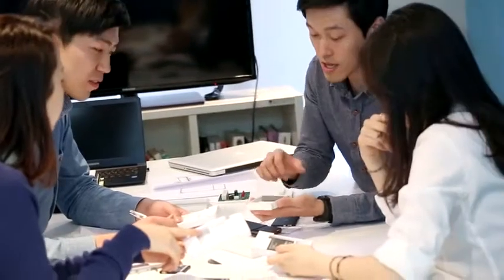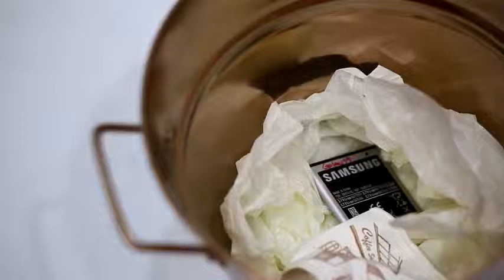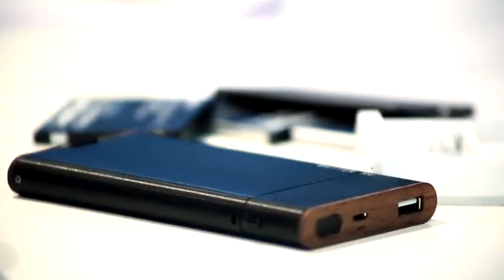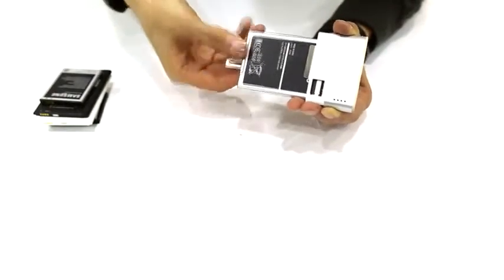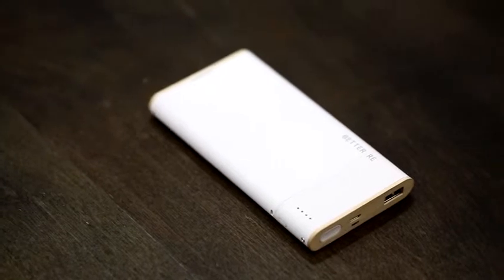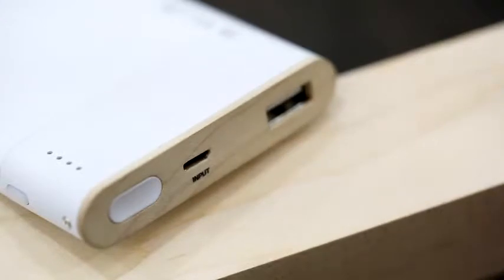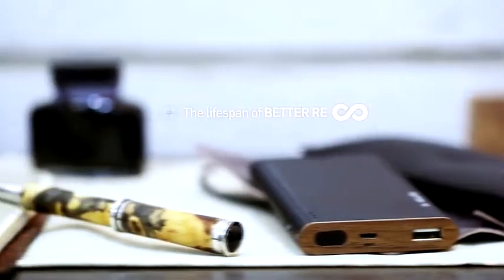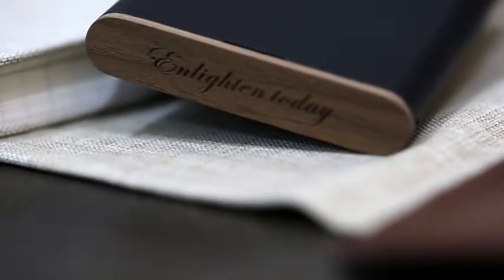BETTER RE : Upcycling Power Pack reuse old smartphone batteries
As people change their smartphones frequently these days (average replacement cycle is 1.3 years!), tons of used batteries – still in good condition – end up either in trash cans or deep in desk drawers. Yet even after two years of usage, lithium-ion cells in those batteries have around 80% of efficiency remaining.

BETTER RE : is a great kickstarter project that aims to solve this by converting your unused old batteries into a great powe bank can be used to charge your new smartphones, tablets.